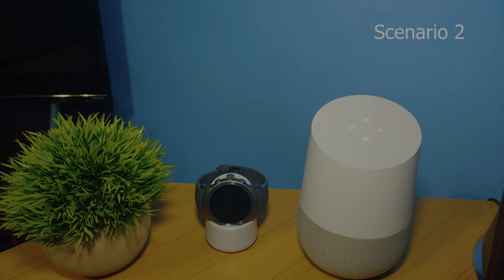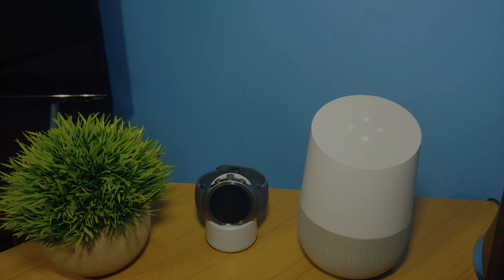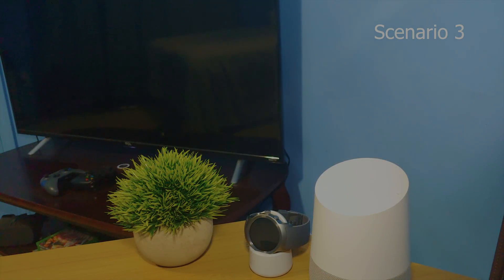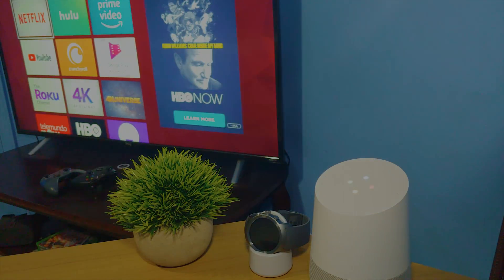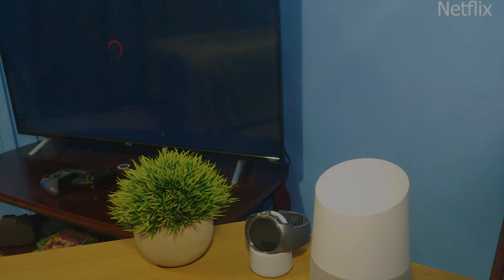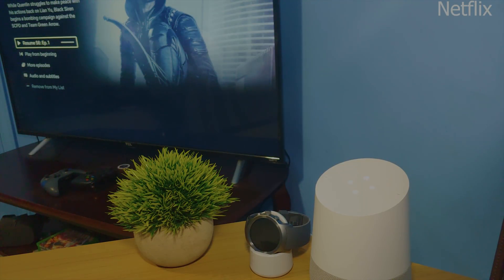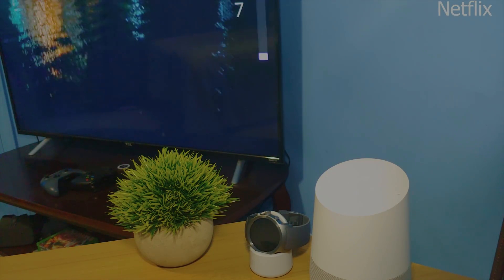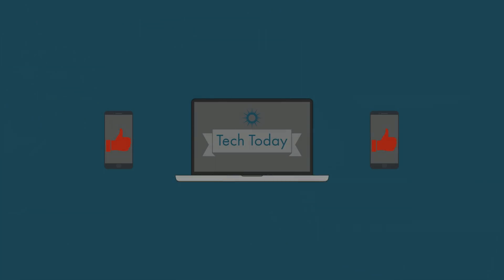Google Home Continued Conversation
In this video, I will go over Google Continued Conversation. I will show you 3 scenarios. Hope you enjoy.